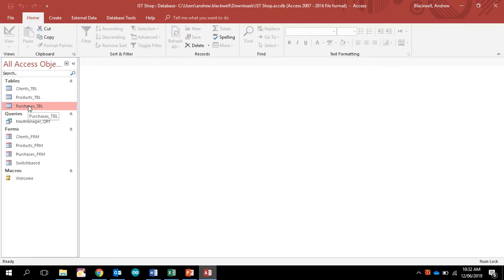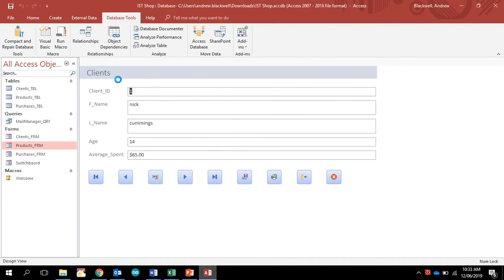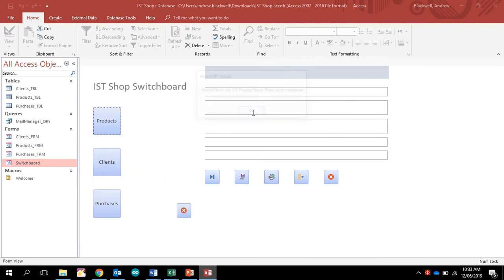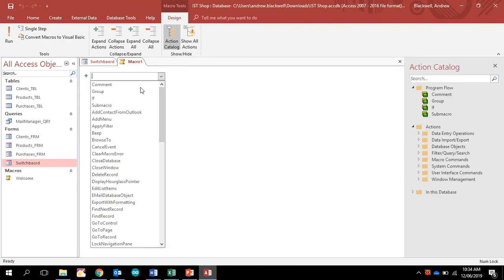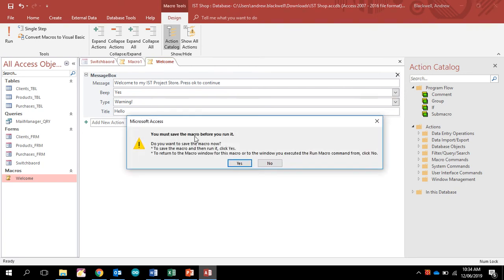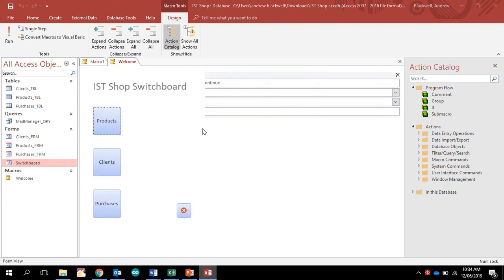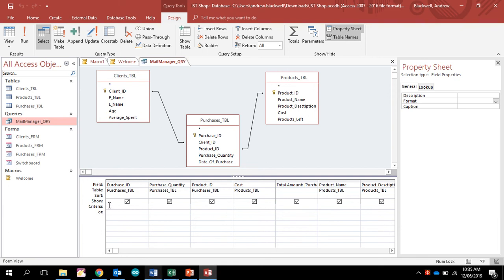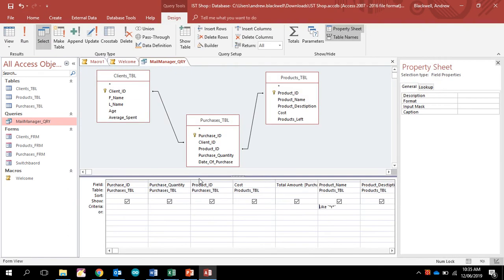Database Tutorial 20 Overview 2 Forms Queries and Mail Merging